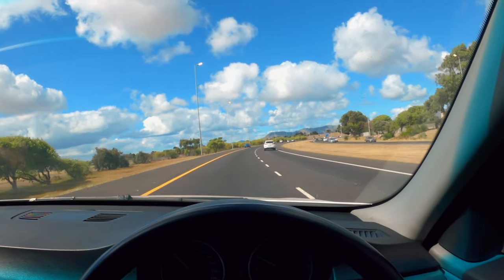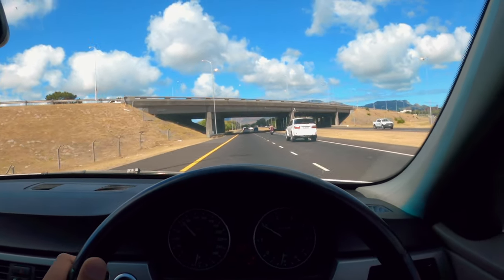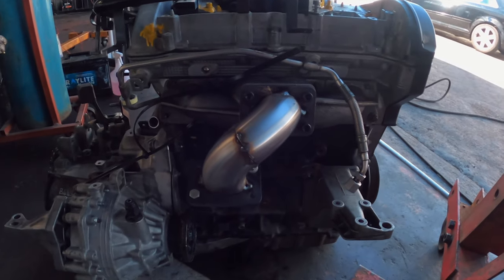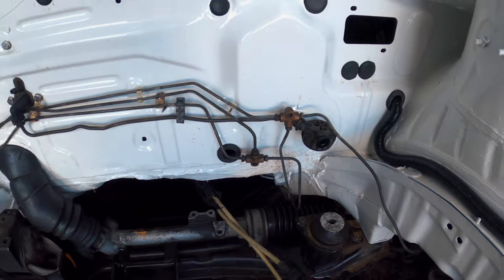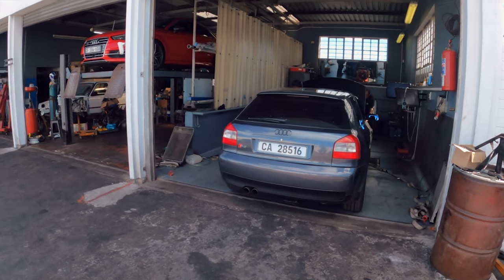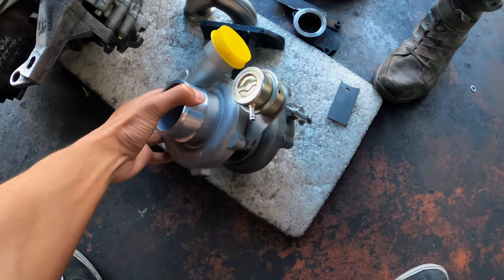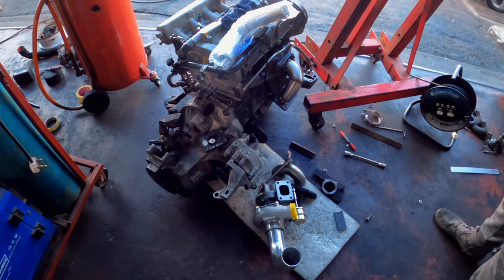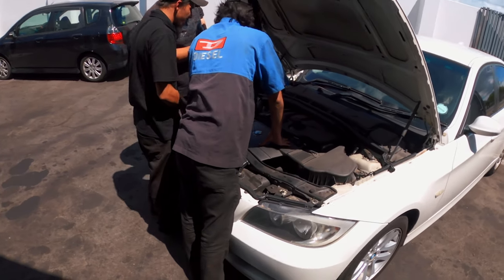The Mk2 is getting a big turbo - GTX2867 | pt4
In this video we check out the mk2's new turbo, the chassis wiring and a few extras. Nothing crazy but there is progress.

The correct cables for the cable shift gearbox is: Mk4/Mk5 cables. The polo GTI cables were too short.

0:00 Highlights
0:09 Intro
4:00 Checking out the turbo manifold
5:24 Checking out some Audi's at the workshop
5:58 Audi S3 dyno run
6:37 Checking out the new turbo, piping and gaskets
7:42 Emu classic bracket
8:45 Outro